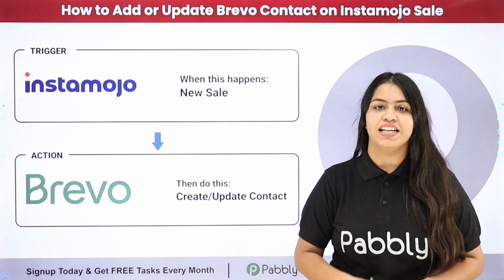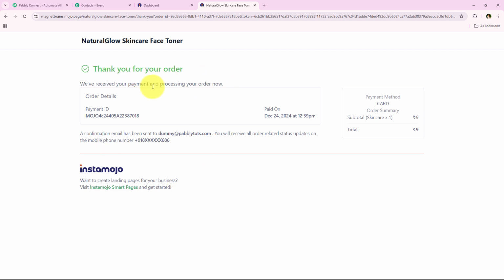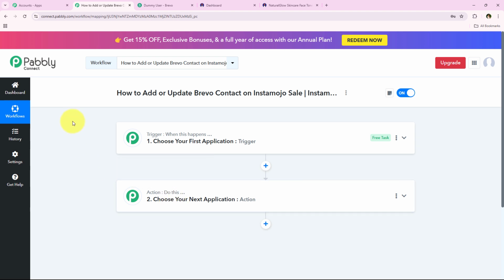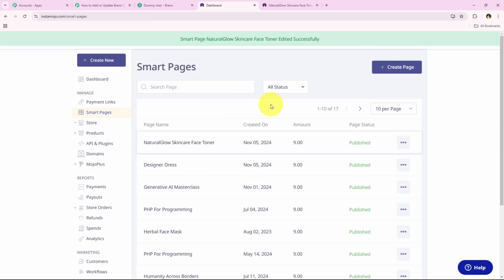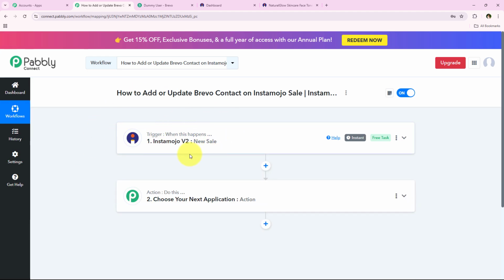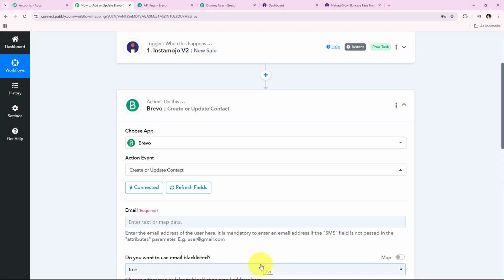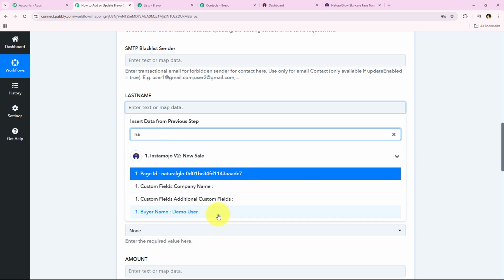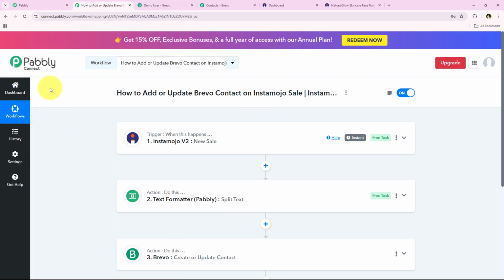How to Add or Update Brevo Contact on Instamojo Sale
In this video tutorial, we'll show you how to automatically add or update Brevo contacts whenever an Instamojo sale occurs using Pabbly Connect.

Instamojo is a popular payment gateway, and Brevo (formerly Sendinblue) is a robust email marketing and CRM platform. By integrating Instamojo with Brevo through Pabbly Connect, you can streamline your contact management.

Follow this step-by-step guide to set up the integration, save time, and improve customer relationship management by automating the process of adding and updating contacts in Brevo.

Use Case:
As the owner of an organic skincare business, I use Instamojo to manage payments for my products. This integration ensures that every customer is instantly added to my email list, allowing me to send personalized updates, promotional offers, and follow-ups effortlessly. By automating this workflow, I save time, maintain an updated contact list, and enhance customer engagement, enabling me to focus more on delivering quality products and building stronger relationships

Benefits of Pabbly Connect:

1. Automation: Save time, money, and resources by automating tasks.

2. Integration: Connect various web services to create efficient workflows.

3. Security: Enjoy industry-standard security for your data.

4. Scalability: Easily add new applications and services to your workflow.

5. Cost-effective: Choose from plans suitable for different business sizes, with no charges for internal tasks.